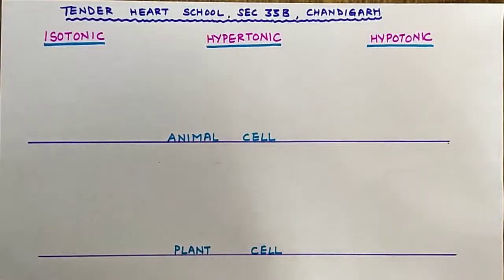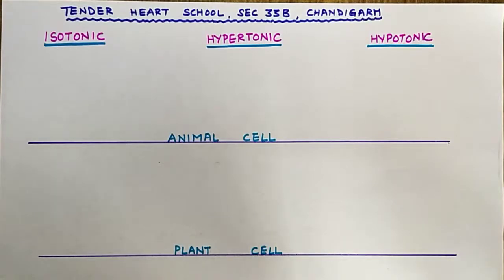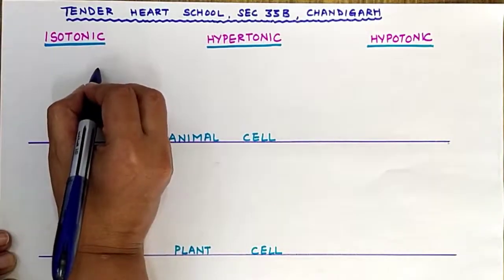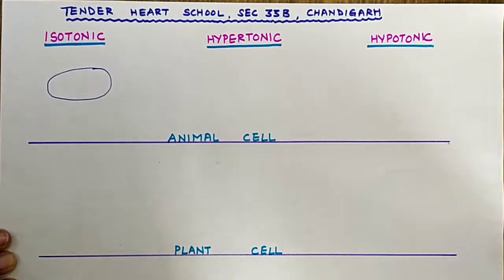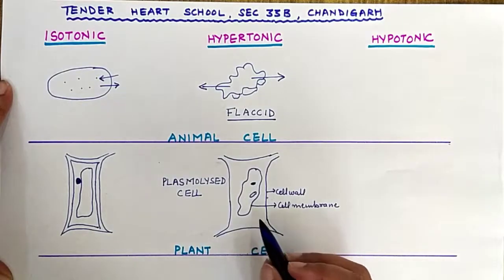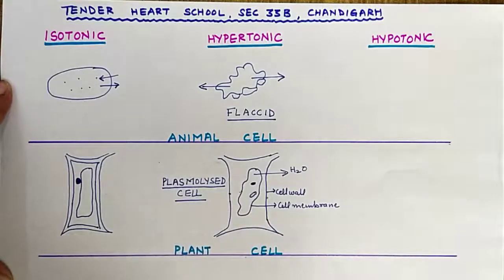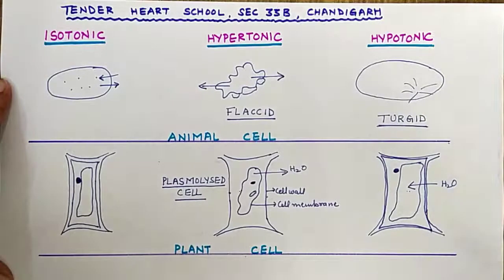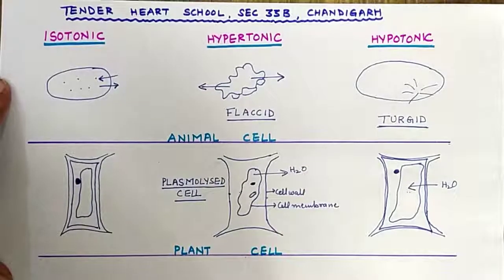Impact of Isotonic, hypotonic and hypertonic solution on animal & plant cell, Class 10, Biology